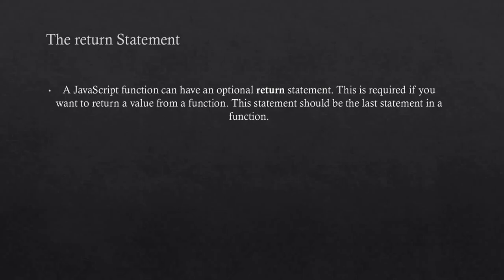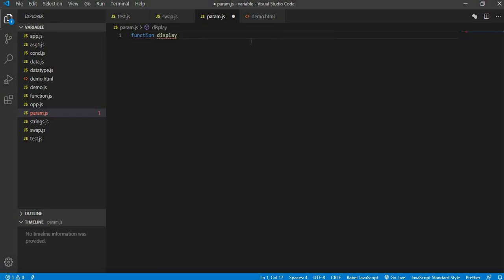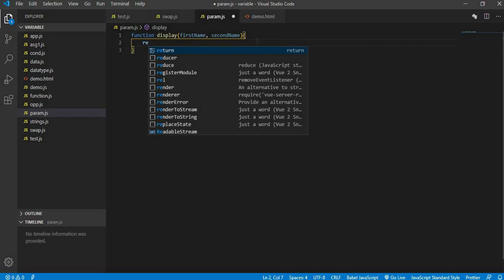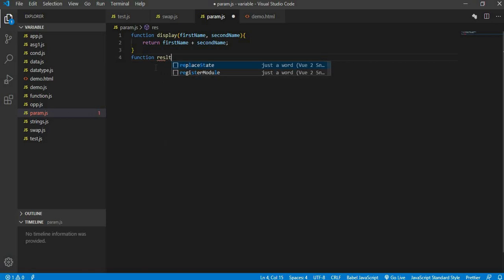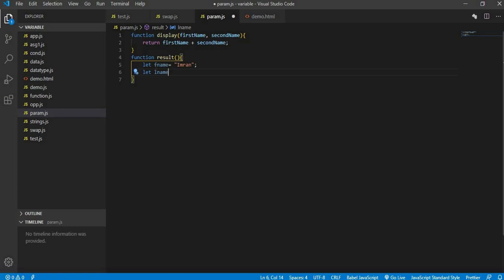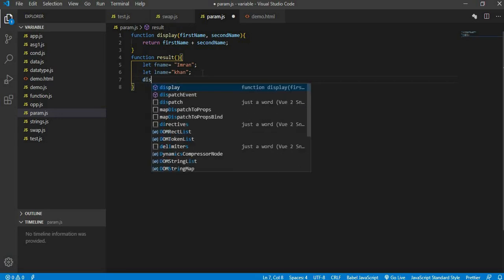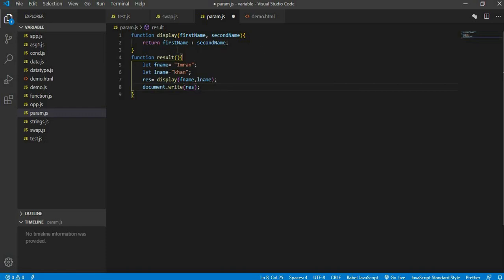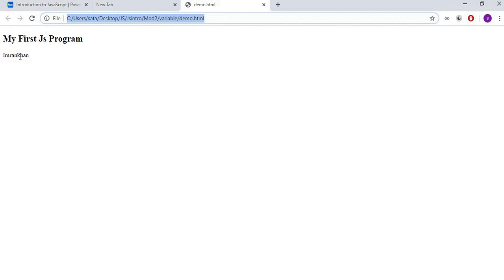Return Statement in JavaScript [ENG] Module 1 Lecture 15 ZE - 214